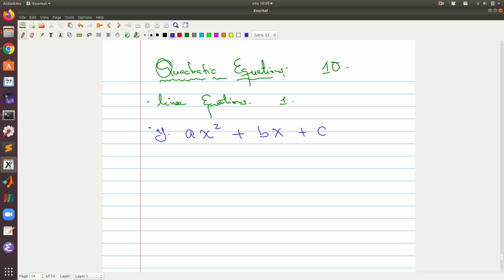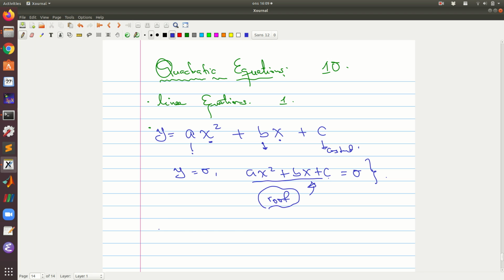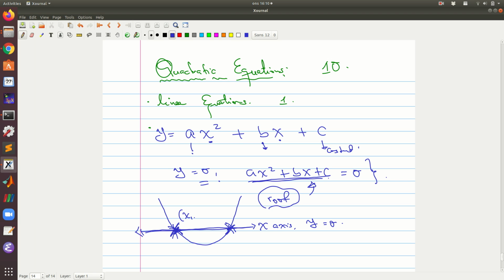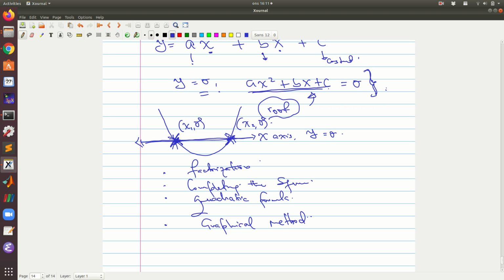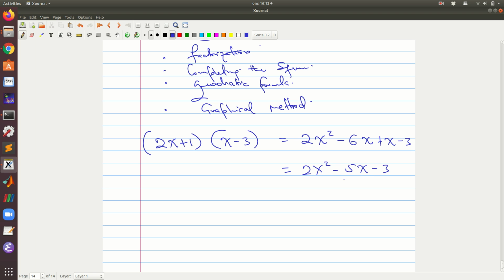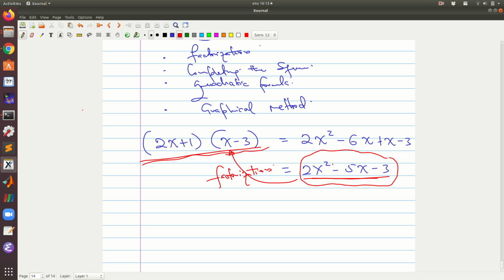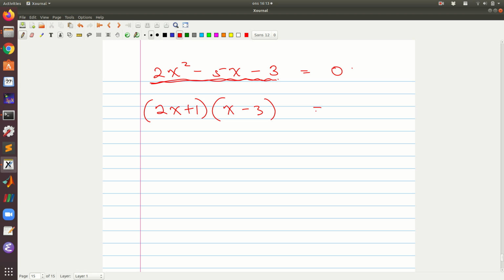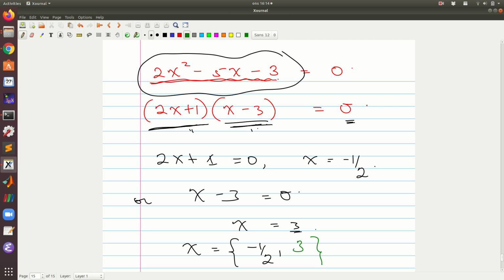BLE vid9 quad 1 equations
Introduction quadratic equations